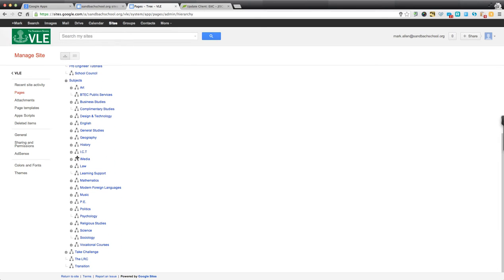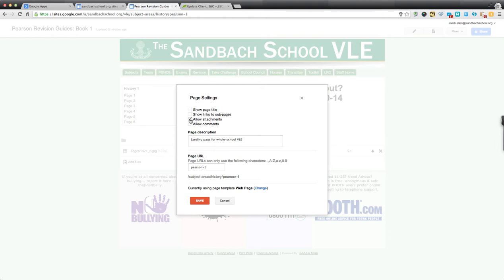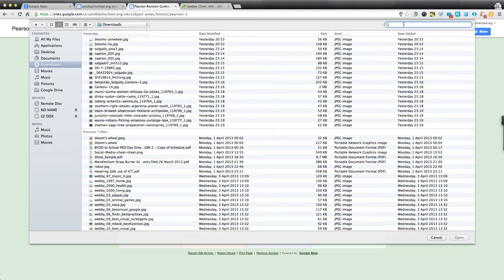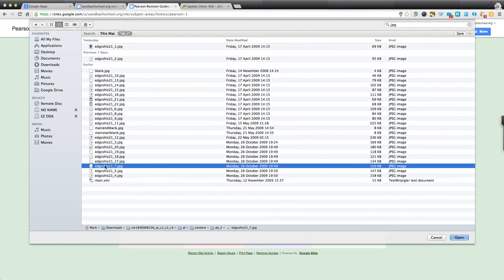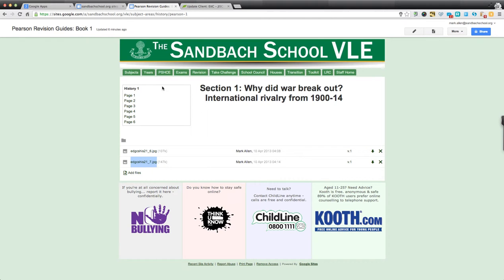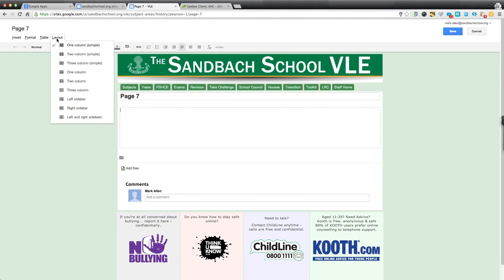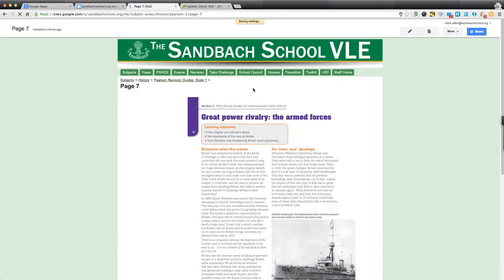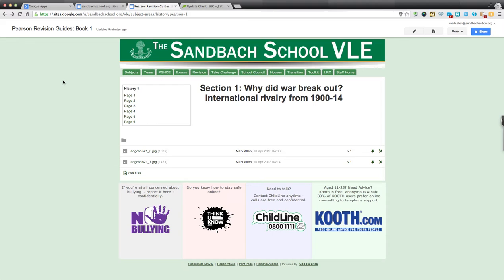Adding Pearson ActiveBook pages to the Sandbach VLE.mp4